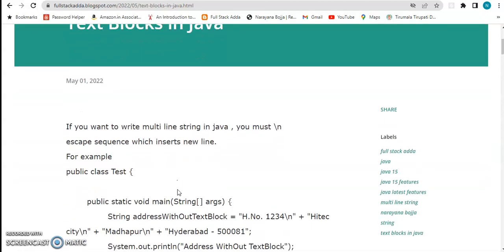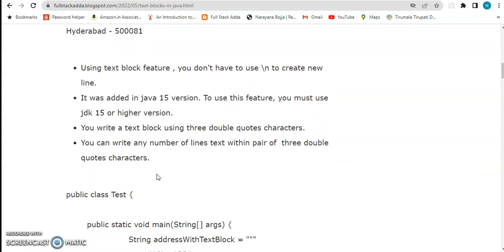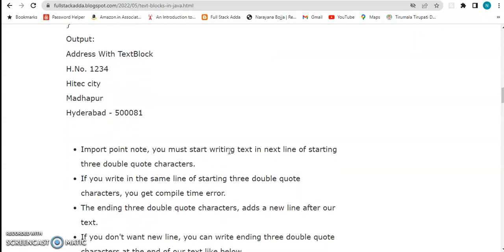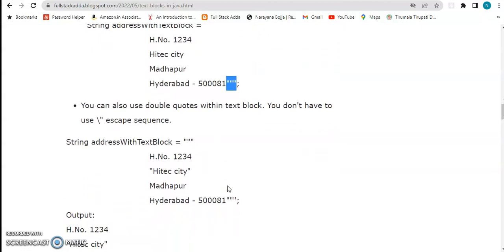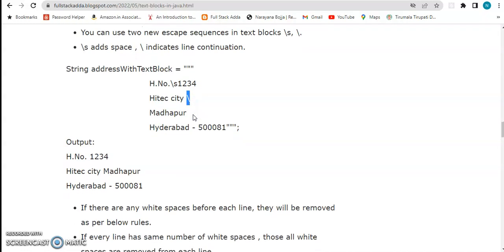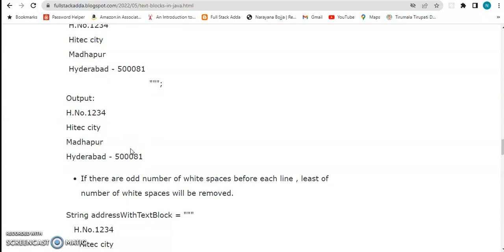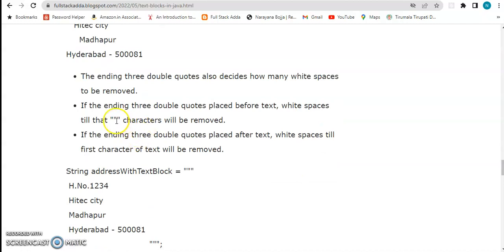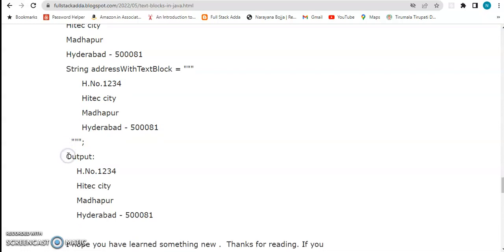Text blocks in java | Java latest features | Full Stack Adda | Narayana Bojja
You can read same content in my blog below